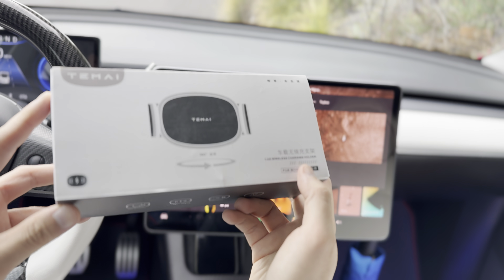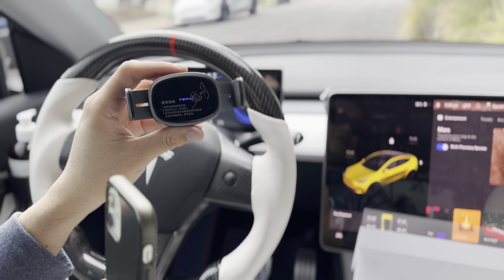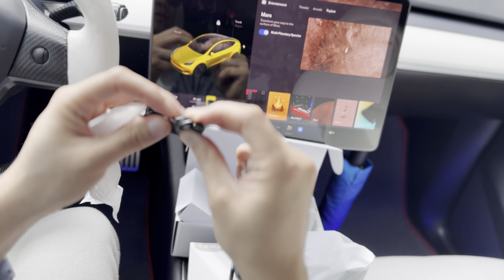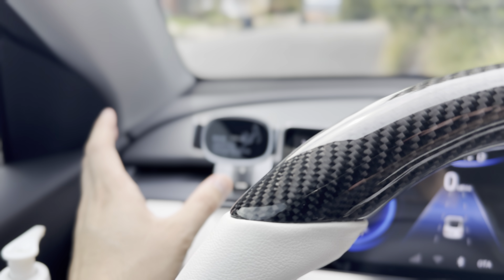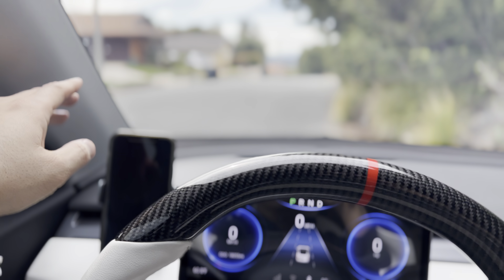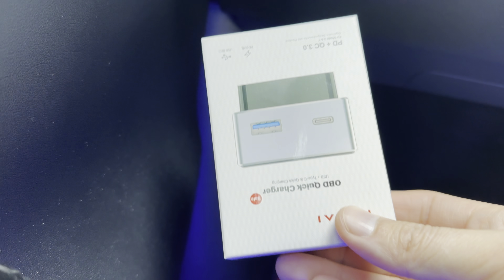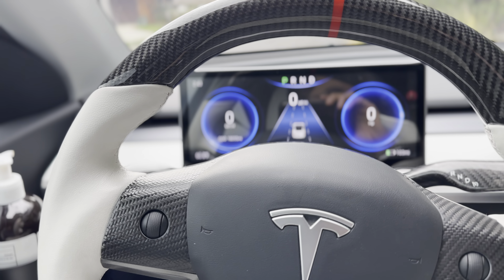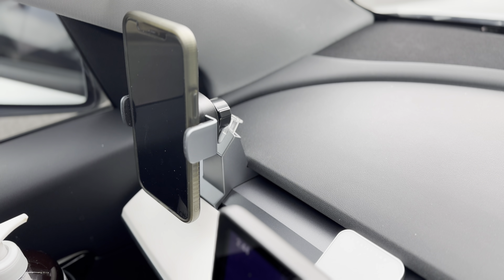Tesla Model Y Performance Mounts for Mobile Phones ft. VION!